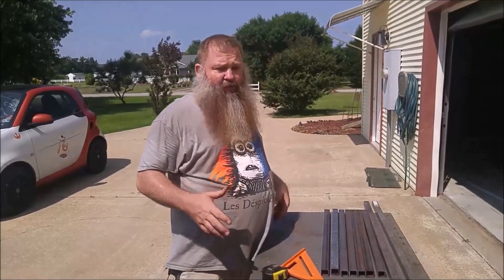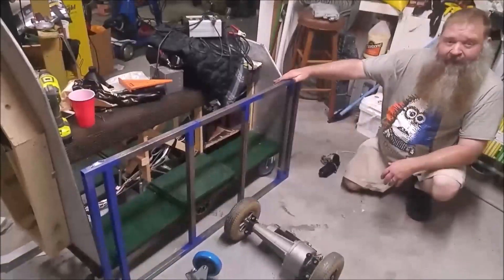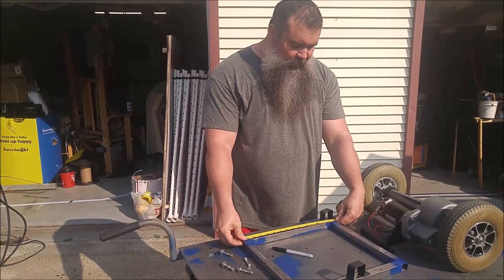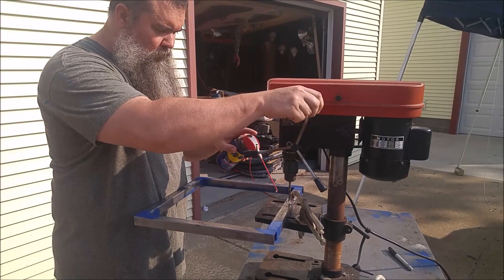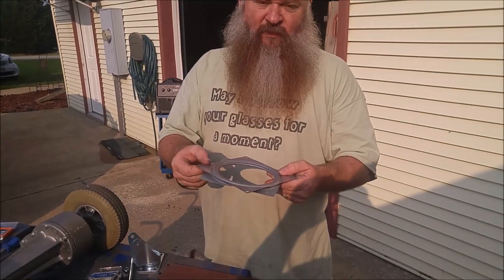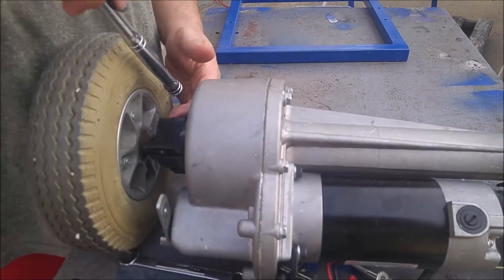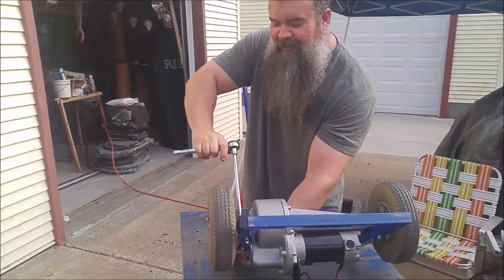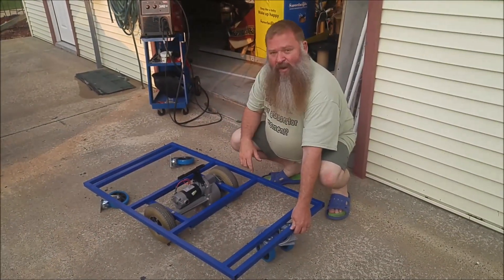Building the Second Darkride Cart UPDATE #1 06-01-2019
Self steering, reflective line following, 24-volt powered cart to be used as a dark ride vehicle for a home based haunt.
Based on the prototype "Andrew" cart, minor improvements and cosmetic upgrades will be included in this second build - and hopefully I will document it more completely.